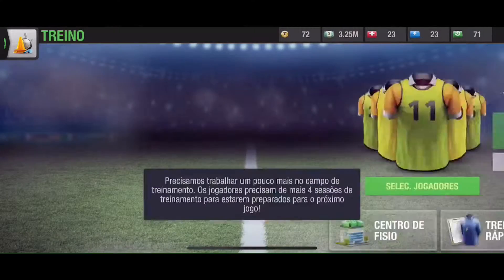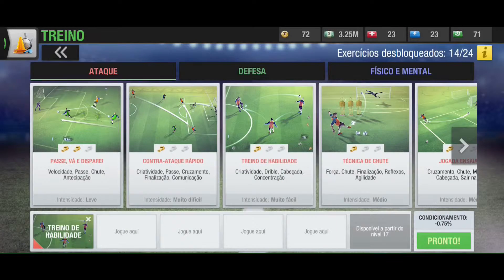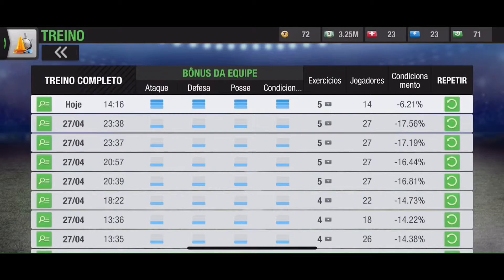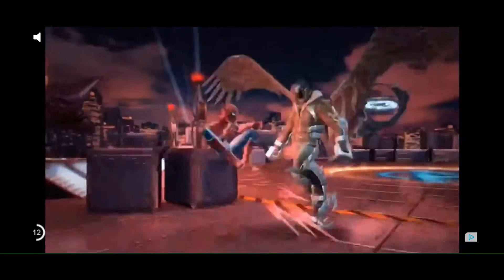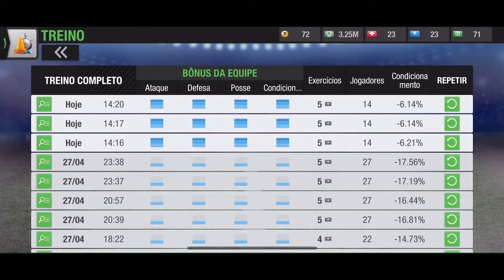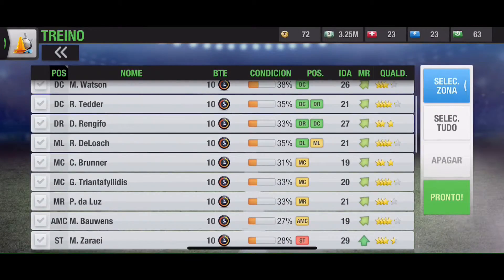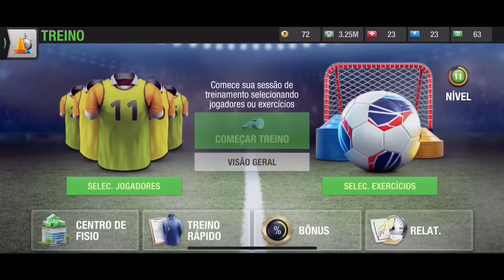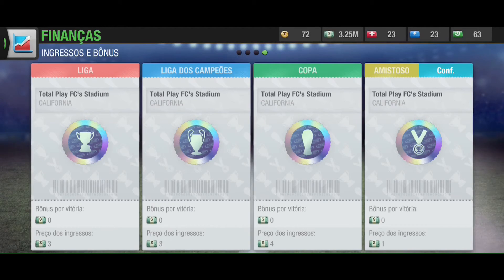Top Eleven Brasil - Treino de Equipe